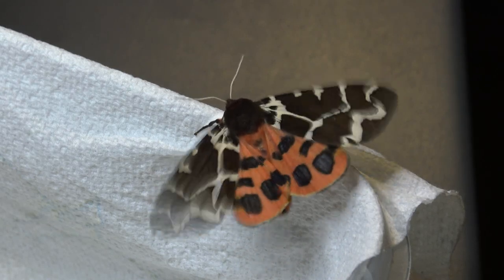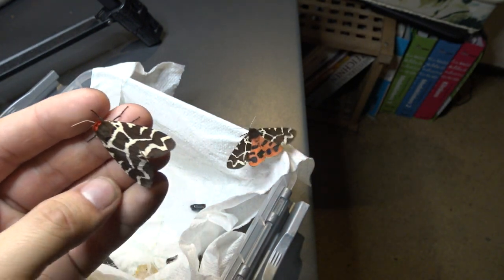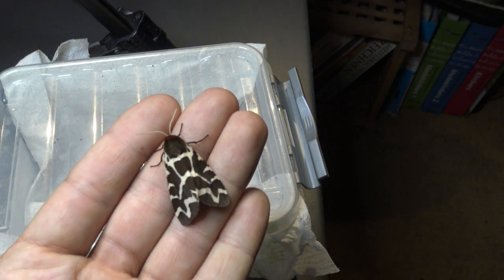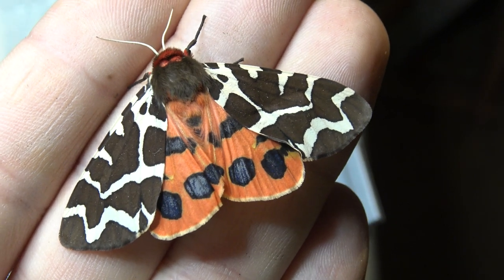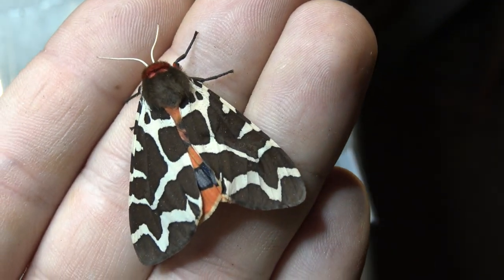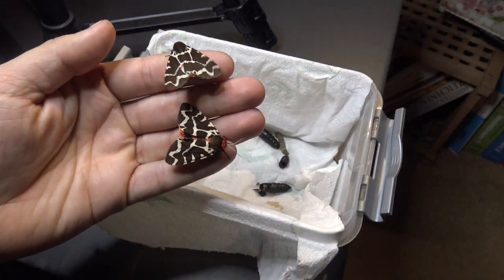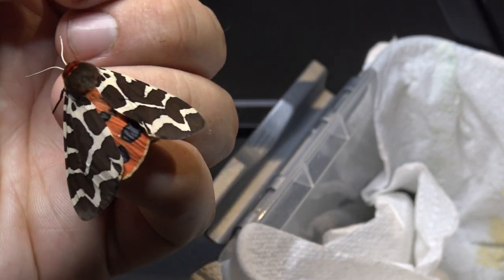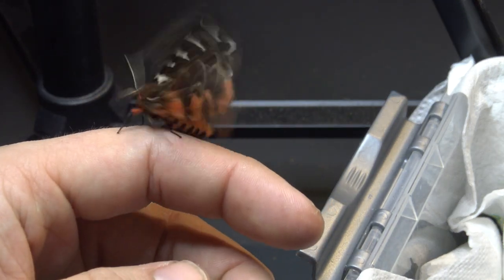Showing off moths: Garden-tiger moths (Arctia caja) - A simple straightforward video